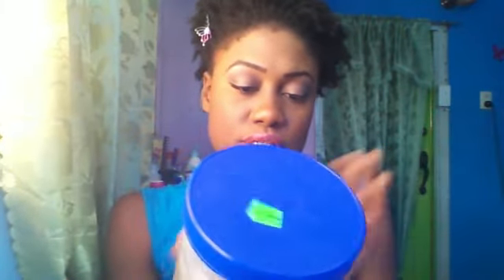CupcakeDelect's Worlds of Curls Product Reviews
☺☺☺Products Mentioned ☺☺☺☺

☺ Worlds of Curls Curl Activator: $39.95 @ Pennywise

☺ Worlds of Curls Curly Pudding $29.95 @ Pennywise

I purchased all the products shown and mentioned in this video.

I really do hope u enjoyed this video. :)

☺ God Bless ☺